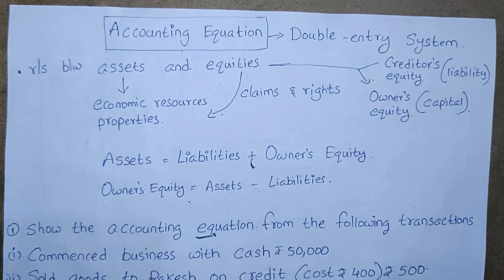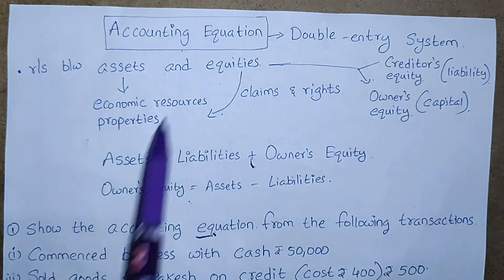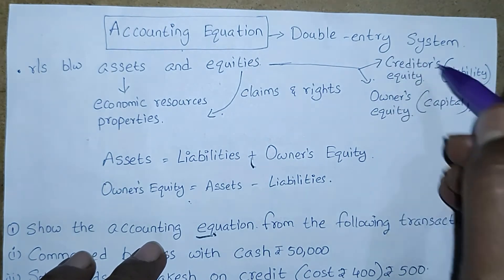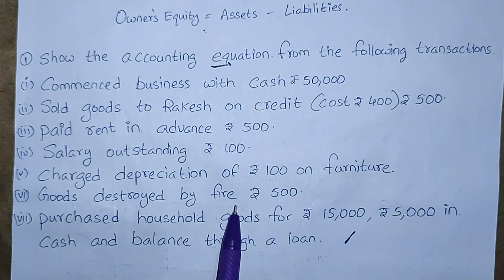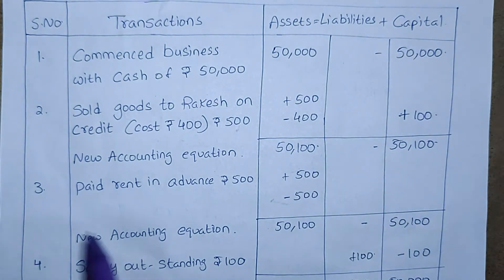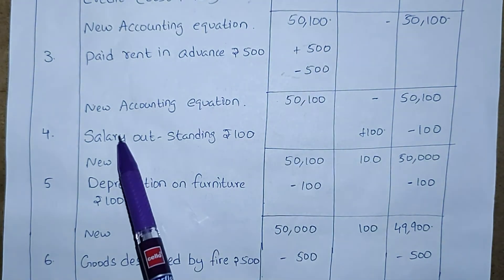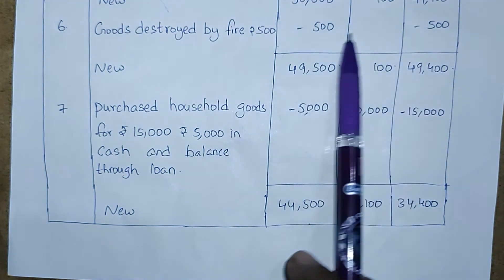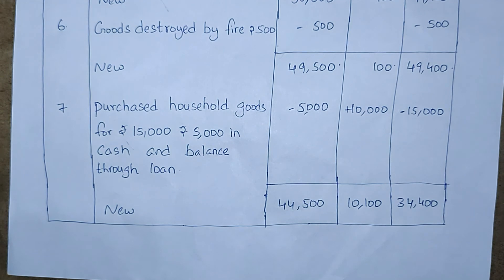BEFA Accountingequation solvedproblem Jntuh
SUBJECT : BUSINESS ECONOMICS AND FINANCIAL ANALYSIS
TOPIC - UNIT 4
ACCOUNTING EQUATION
SOLVED PROBLEM